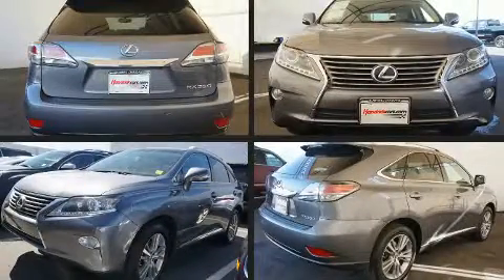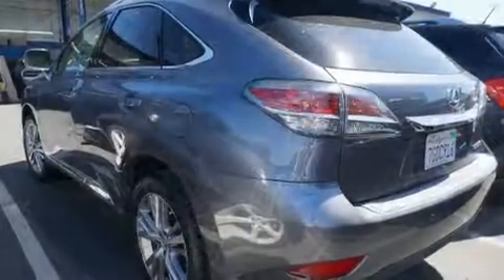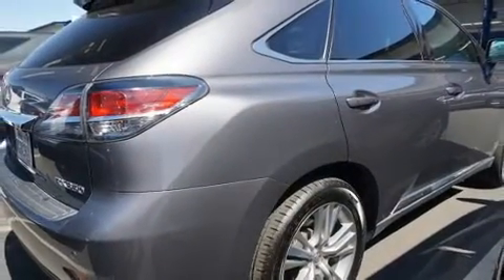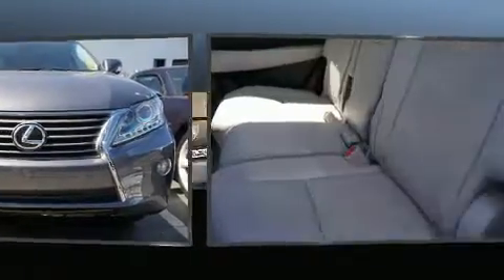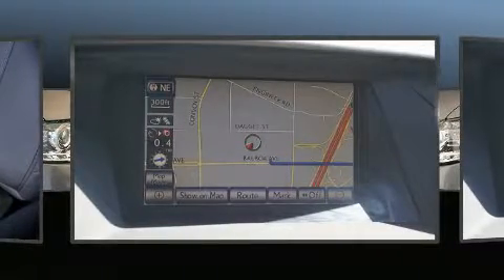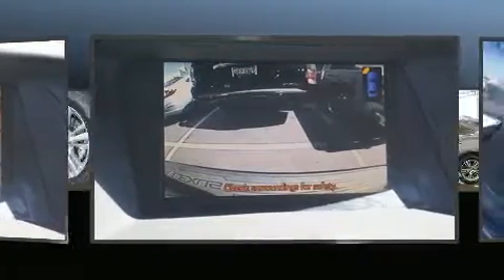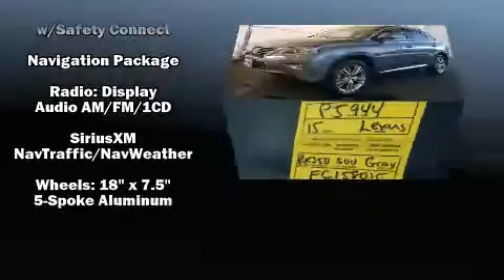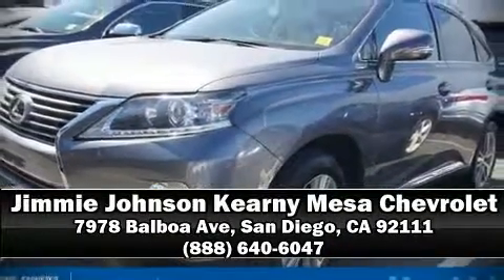2015 Lexus RX 350 in San Diego, CA 92111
Discerning drivers will appreciate the 2015 Lexus RX 350. With fewer than 45,000 miles on the odometer, this 4 door sport utility vehicle prioritizes comfort, safety and convenience. It features an automatic transmission, front-wheel drive, and a 3.5 liter 6 cylinder engine. Lexus prioritized fit and finish as evidenced by: delay-off headlights, front and rear reading lights, a built-in garage door transmitter, an automatic dimming rear-view mirror, power front seats, telescoping steering wheel, and power windows. In the event of a rollover collision, side curtain airbags provide additional protection for outboard seated passengers. A Carfax history report provides you peace of mind by detailing information related to past owners and service records. We pride ourselves in the quality that we offer on all of our vehicles. Please don't hesitate to give us a call.